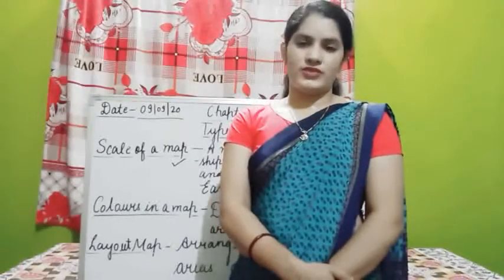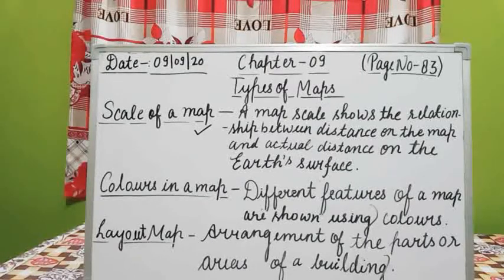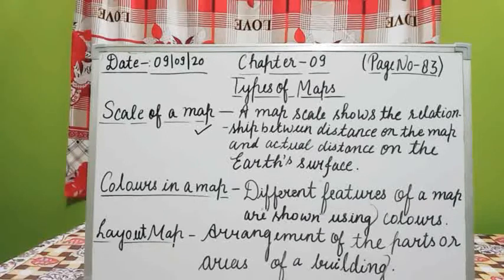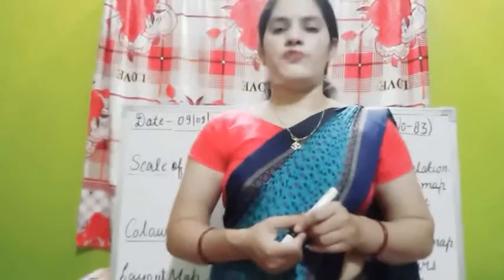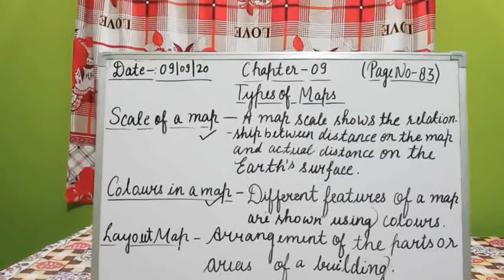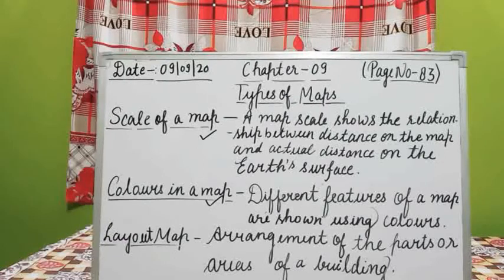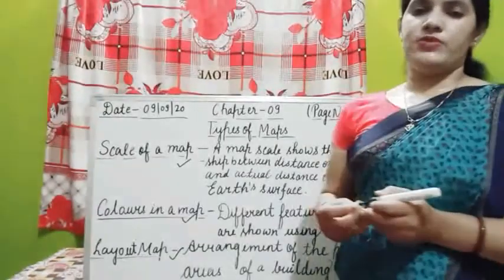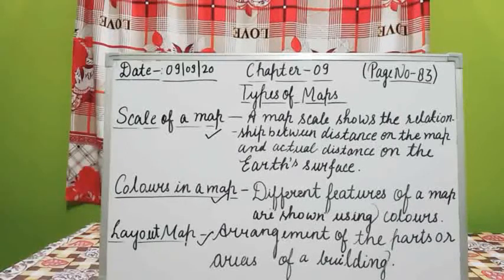IV SST Part 24